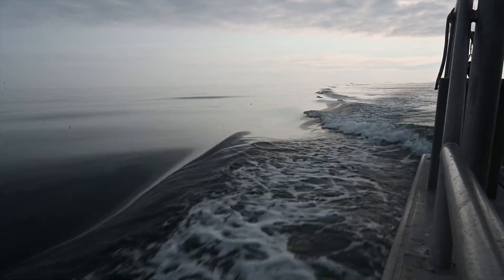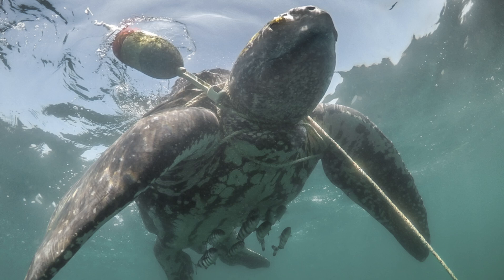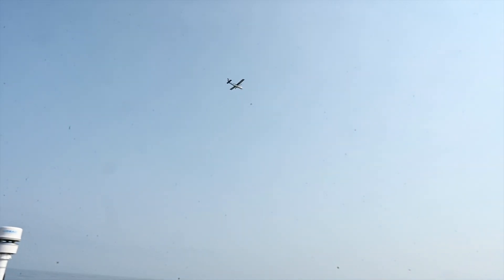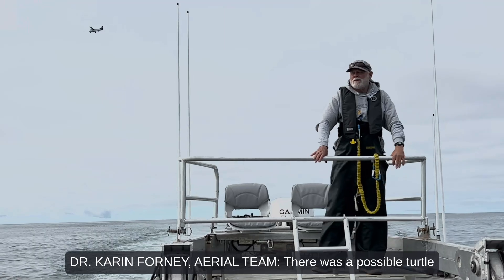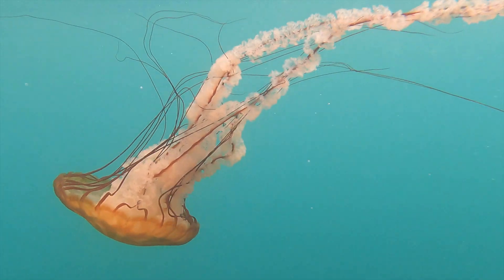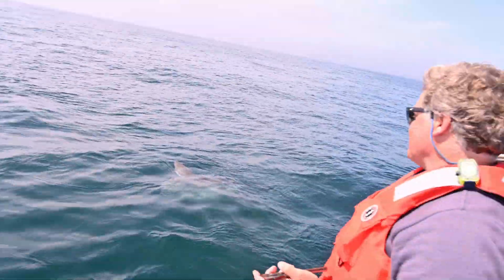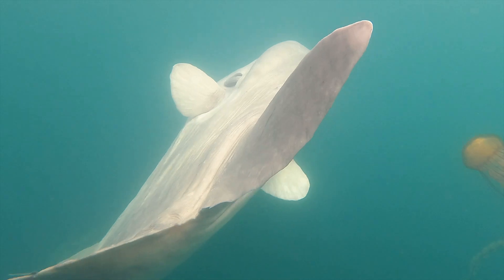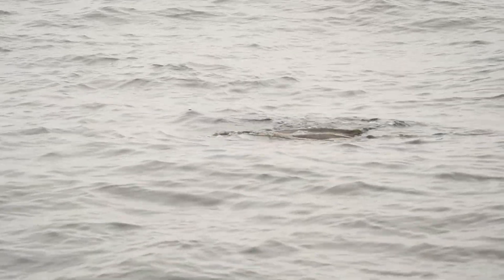Looking for Leatherbacks: Collaborating to Protect Turtles at Sea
The Upwell and NOAA Fisheries team will be conducting aerial and vessel-based surveys for leatherback sea turtles off the US West Coast during August and September, 2024. The data from these surveys can be put into action to protect the critically endangered West Pacific leatherback population. Our collaborative team will try to spot leatherbacks from the sky and, if possible, the vessel-based team will conduct health assessments and deploy satellite tags. We are excited to share our work with you, and hope you follow along as we go looking for leatherbacks!

The Bureau of Ocean Energy Management provides support for our leatherback monitoring in the Pacific Northwest and portions of California. We also receive funding from the Ocean Protection Council for leatherback monitoring in California. Upwell gratefully acknowledges additional support from private donors who we rely on for this project and all of our sea turtle conservation work. Thank you!

Special thanks to San Jose State University, Moss Landing Marine Laboratories and Captain John Douglas for use of the specialized leatherback Research Vessel Sheila B.